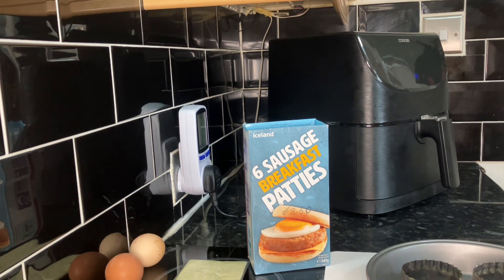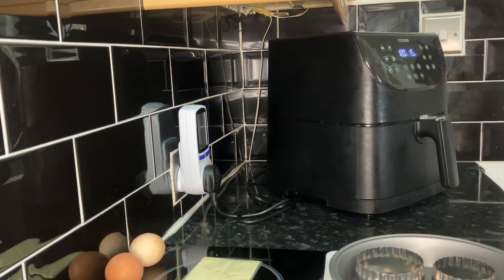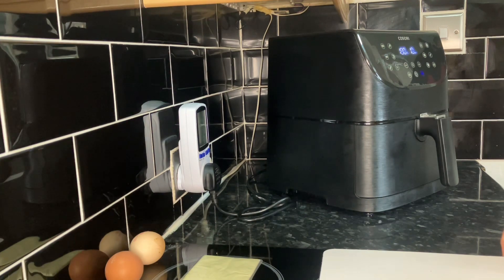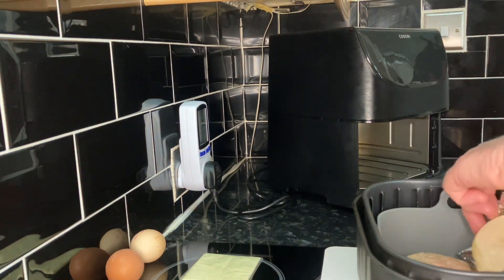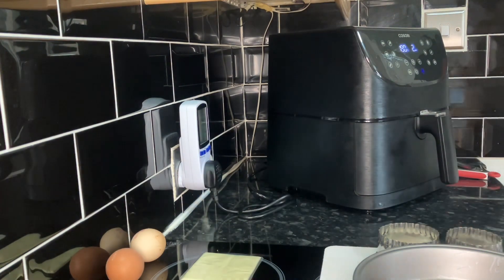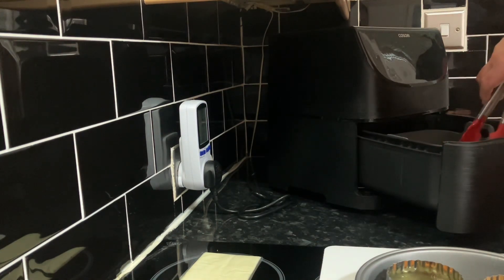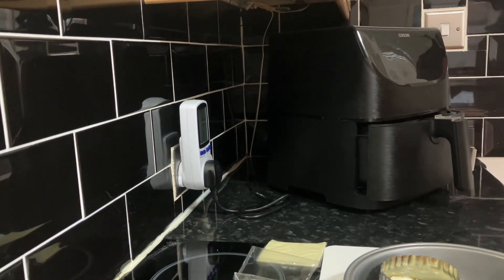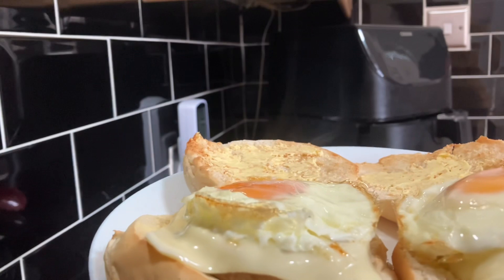Air fryer breakfast patties in a silicone liner